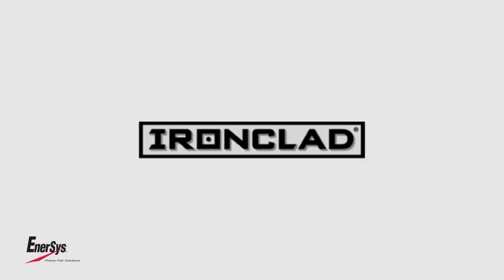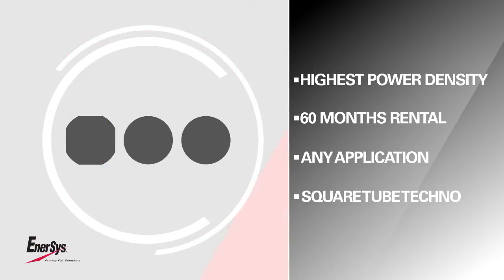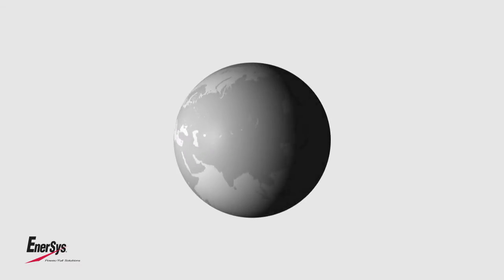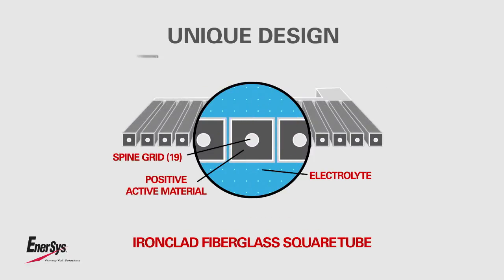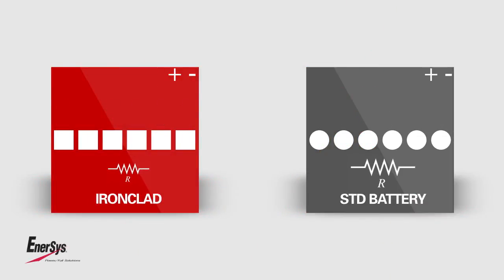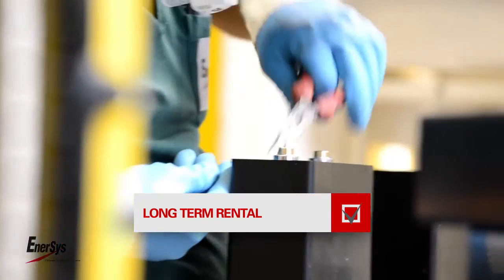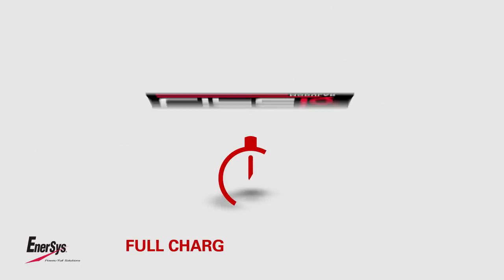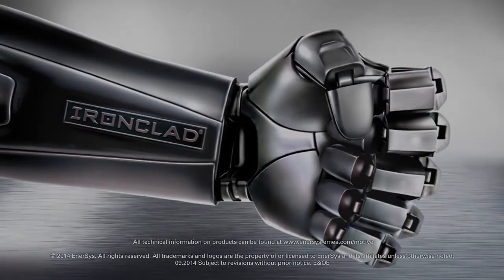IRONCLAD - the square tube revolution (English)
More power, longer run time and longer life. See how Ironclad battery for motive power applications will change the way you look at energy.